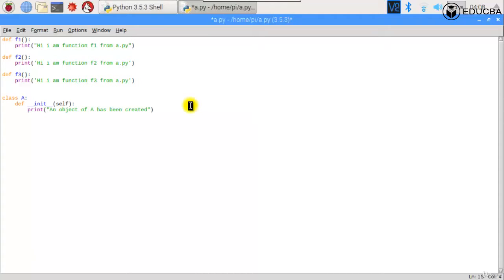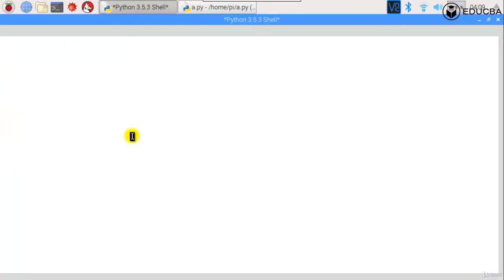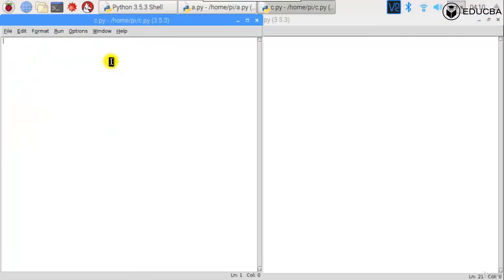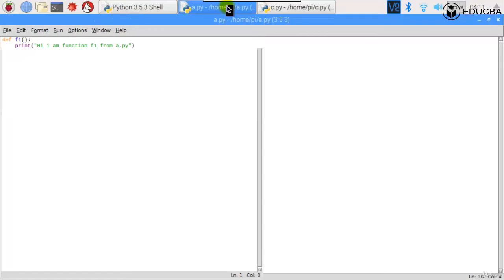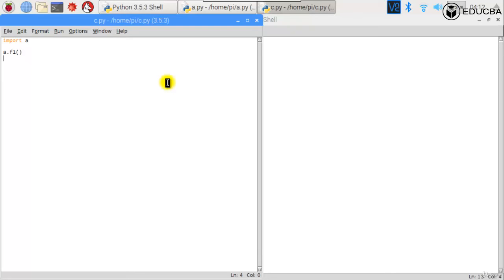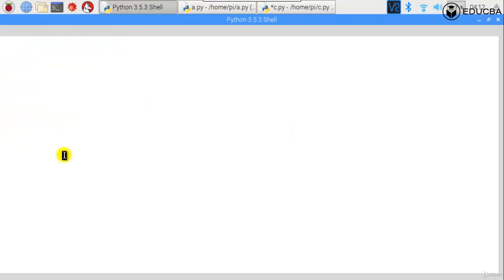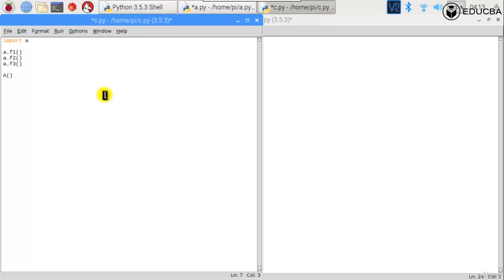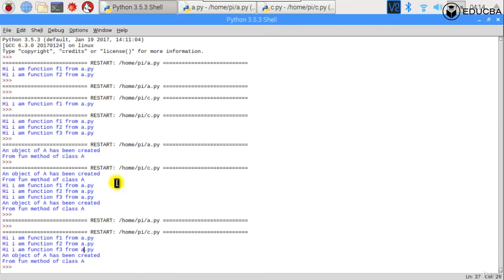ADV_41: Creating a Function Method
Creating a Function Method in python